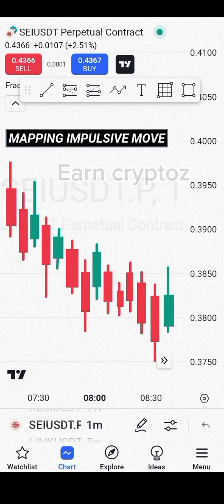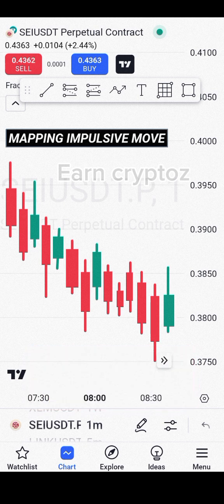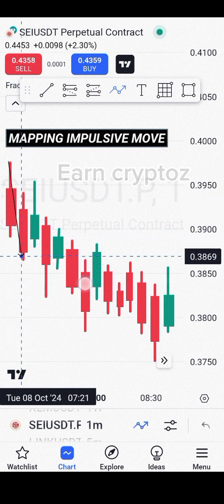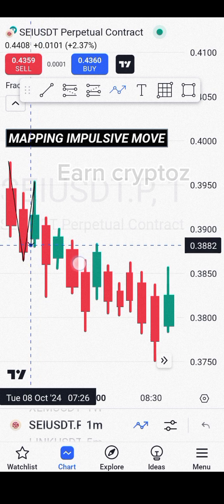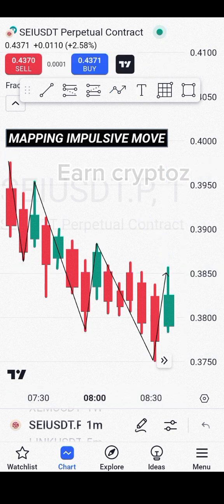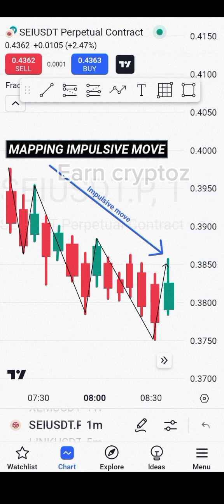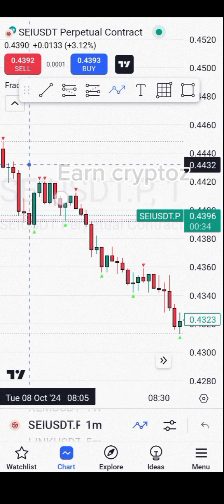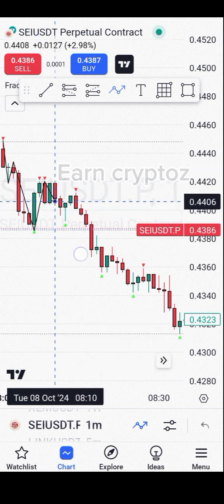How to map impulsive move structures on Seller's Impulse | Technical analysis for Beginners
I'm I'm guessing you want a step by step guide to start earning as quickly as possible... If you're yet to open your tradingview account for easy market analysis, start here 👇

VIDEO 1❤️

VIDEO 2❤️

VIDEO 3❤️

VIDEO 4❤️

VIDEO 5❤️

VIDEO 6❤️

VIDEO 7❤️

VIDEO 8❤️

VIDEO 9❤️

VIDEO 10❤️

VIDEO 11❤️

VIDEO 12❤️

VIDEO 13❤️

VIDEO 14❤️

Congratulations!!! 🚀🚀